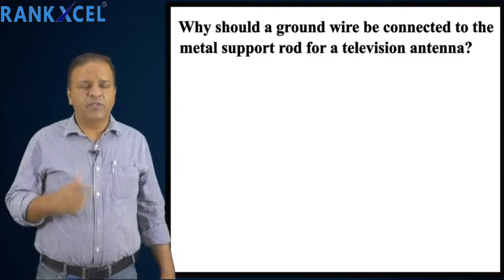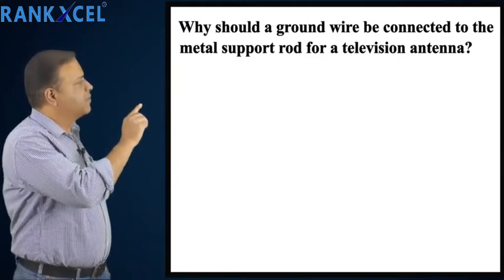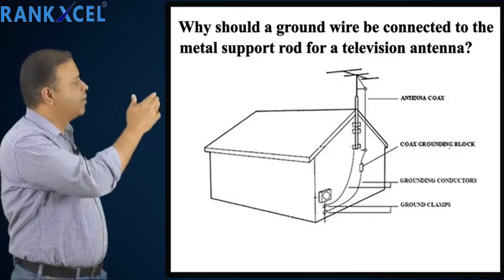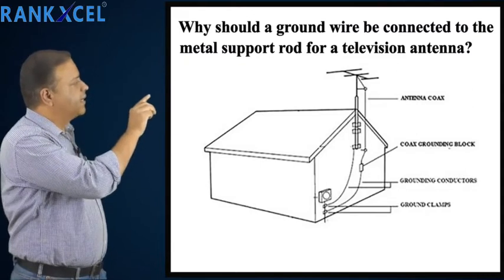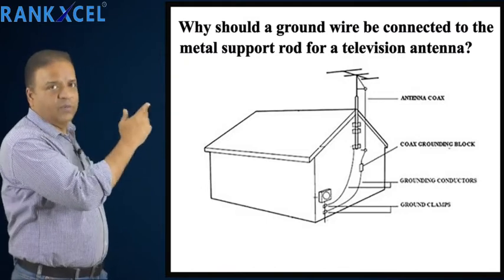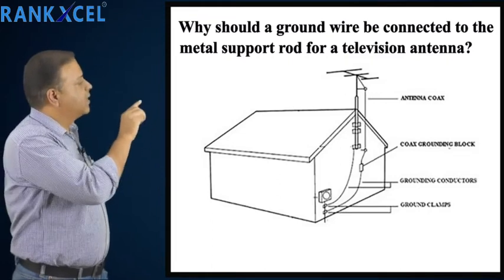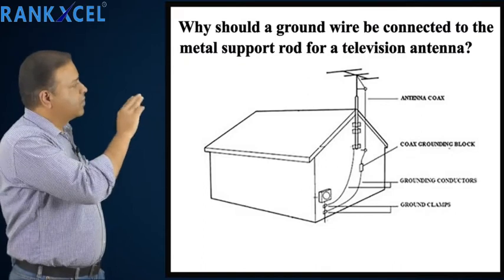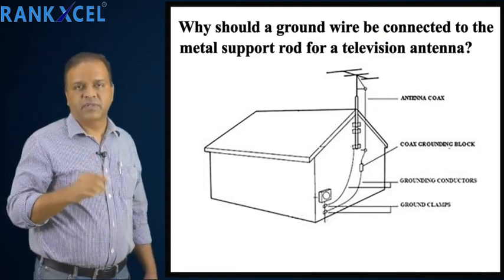Static electricity flow of charges antenna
Rankxcel is the first in the world to develop its courses based on patented Concept CrackingTM methodology. Books, google, coaching institutes, Online tutoring, etc. are just sources of information concept development that needs a different methodology. Based on well-established cognitive science models, Rankxcel courses not only develop concepts but a generative form of concept needed to become topper and solve real-life problems.
Rankxcel delivers various National and International exams courses in over 140 countries around the world. In India, Rankxcel delivers online and offline courses for JEE, NEET, CBSE, ICSE & Foundation in the K-12 segment.
For the prep on the go